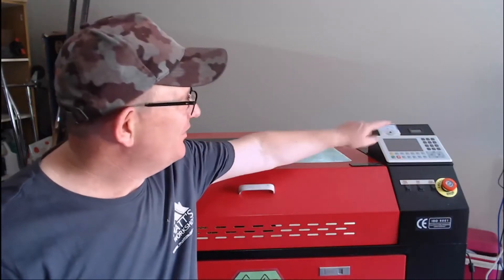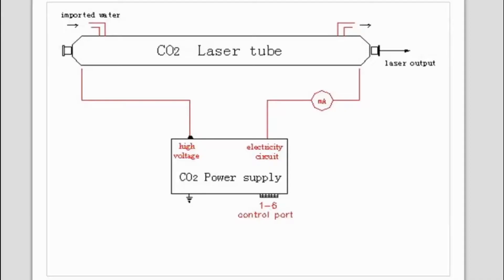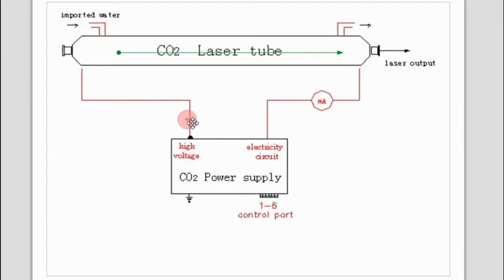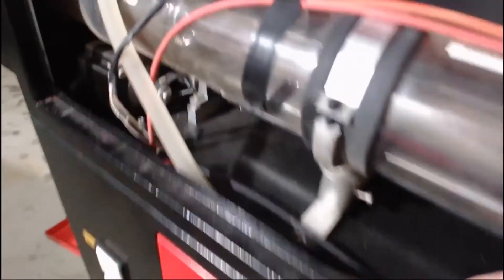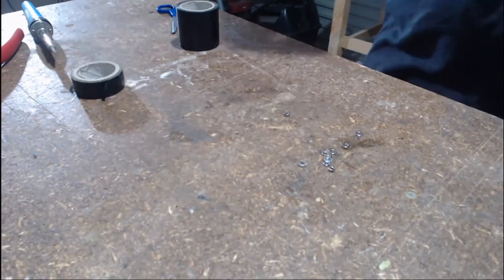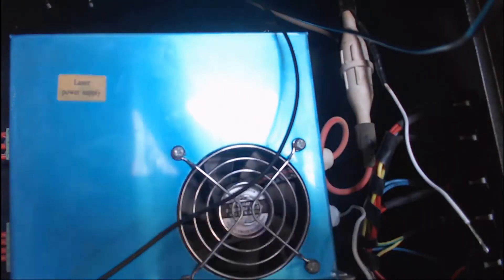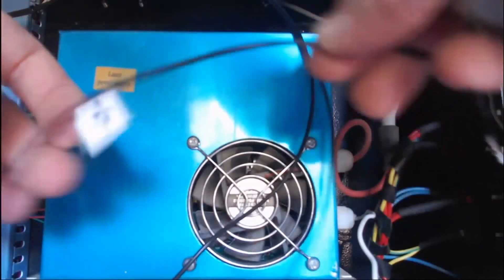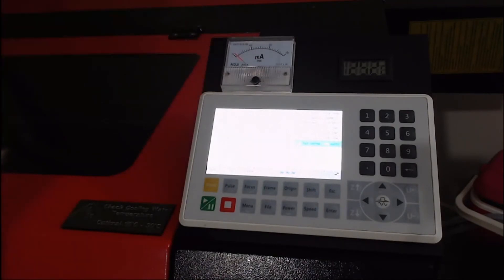Co2 Laser Tube, Power Supply, Ammeter Installation-Cloudray-CO2 Laser Cutting Machine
Hi, everyone, this is Cloudray team :)
Cloudray laser offer CO2 laser machines, fiber laser machines and laser machine parts. These include CO2 laser tube, laser power supply, water cooling system, controller, DIY parts, electronics, and accessories.

Here new video for How Connect CO2 Laser Tube, Power Supply, and Ammeter~!

★If you want to know more about our Laser machine or experience any issues, the users in the Facebook group may be able to help.